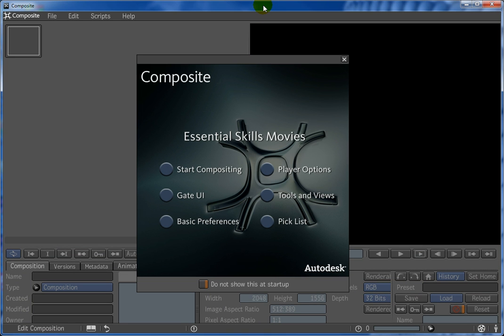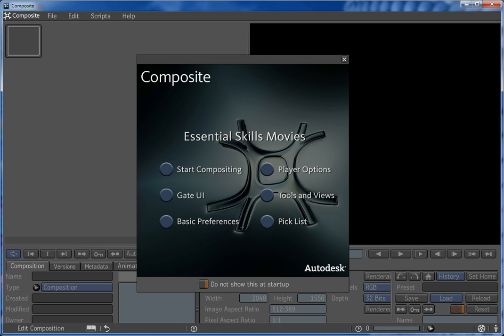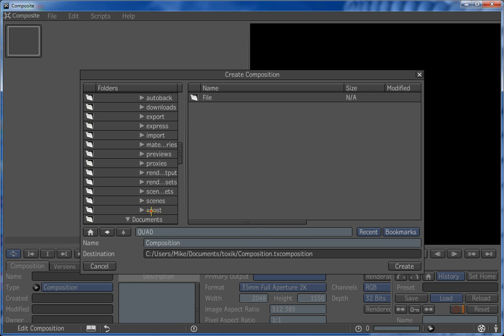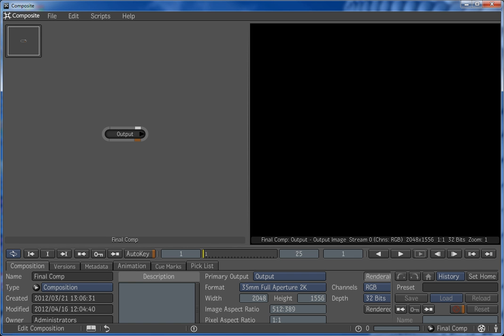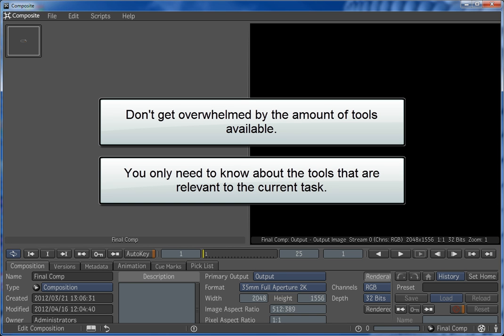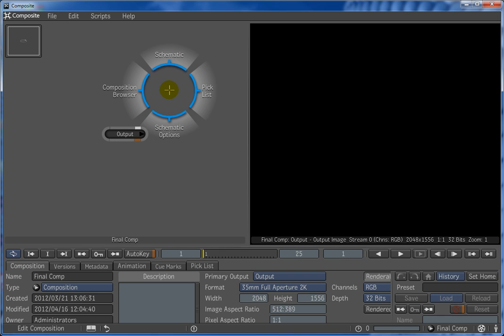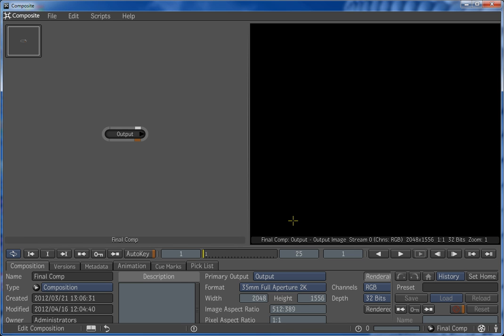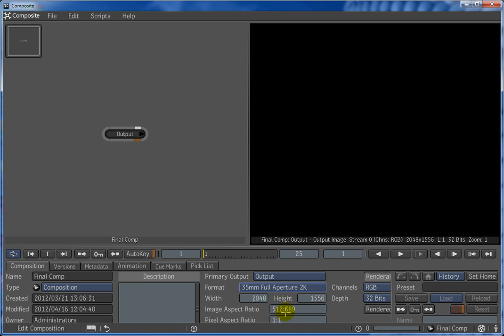CADLearning Video_24 (10)